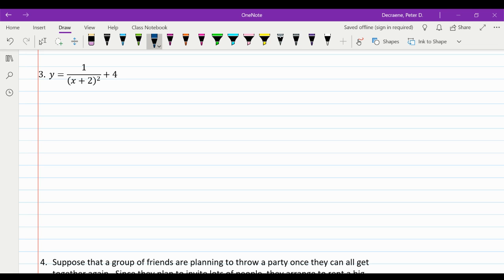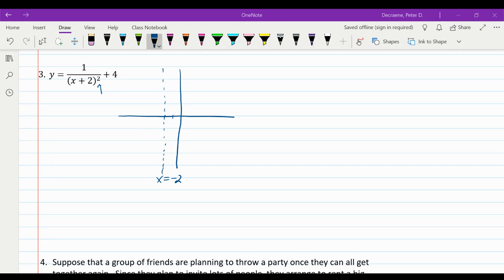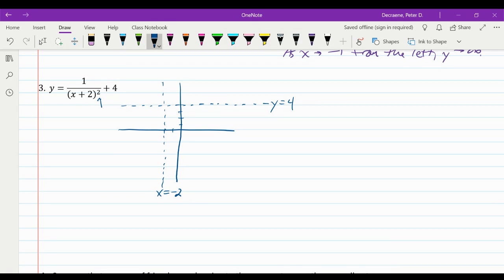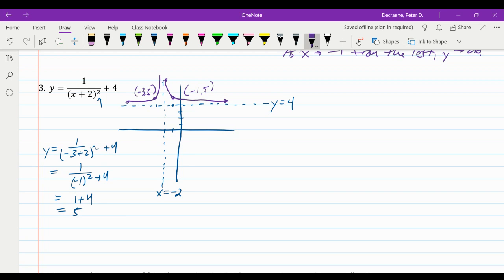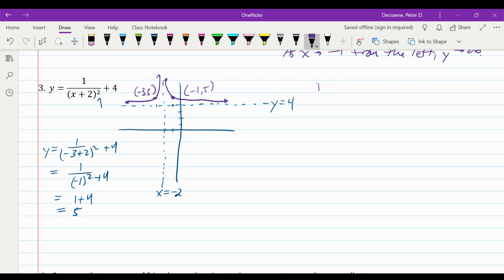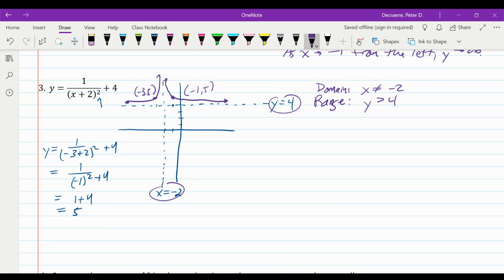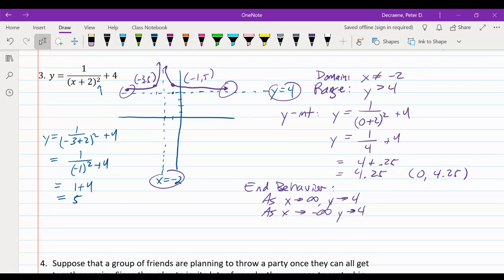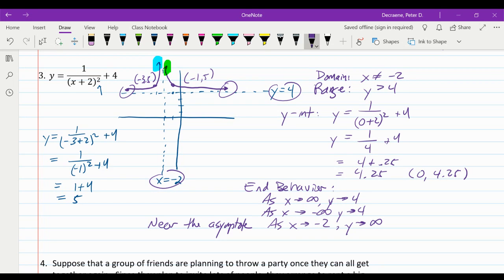Transforming Reciprocal Functions, Part 3